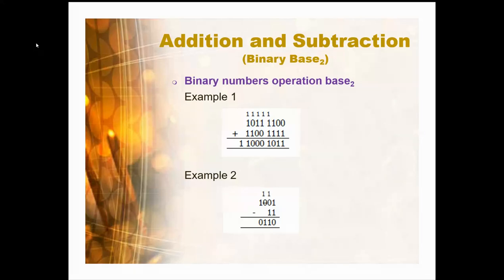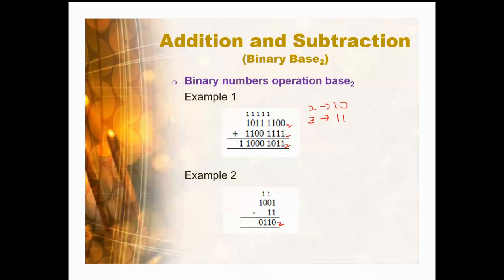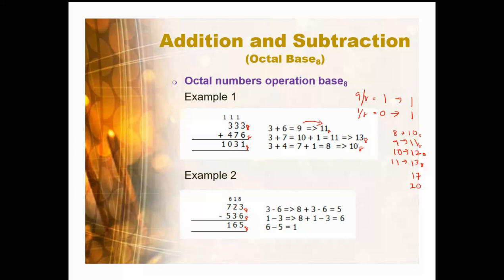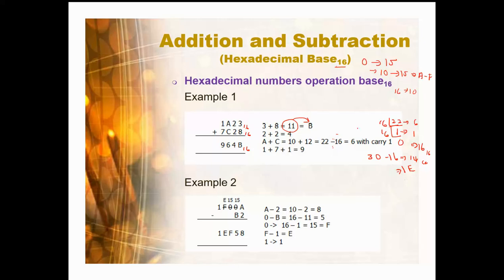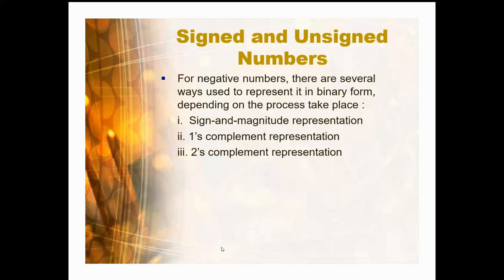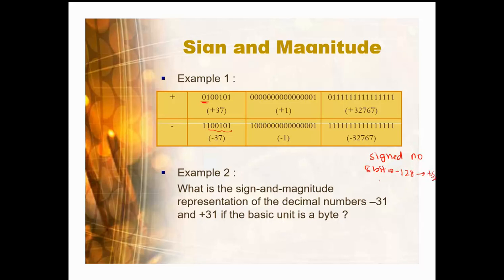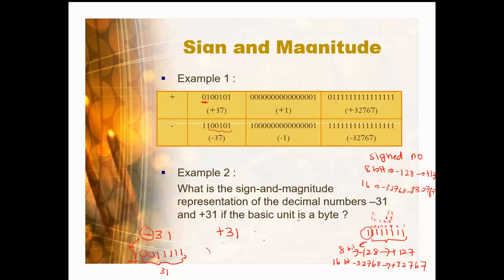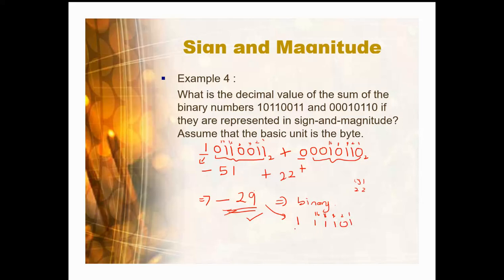CSC429-Chapter 2: Addition& Subtraction